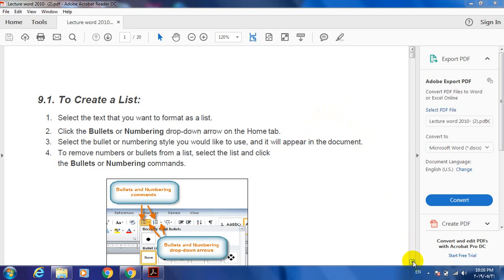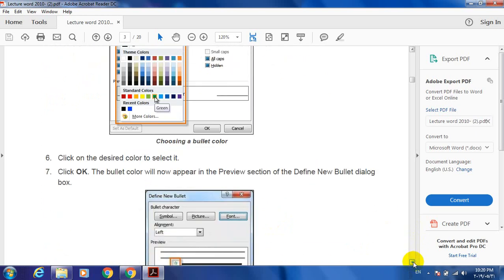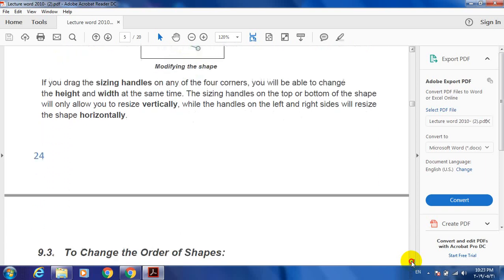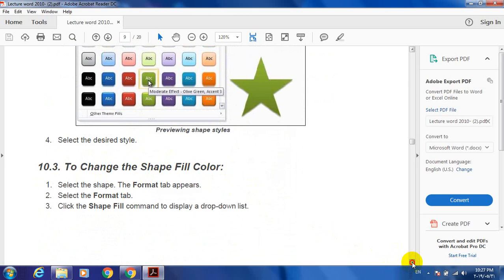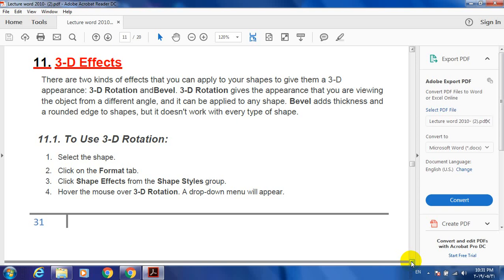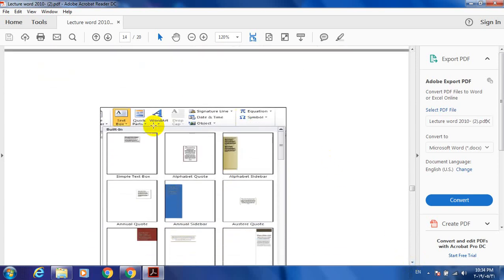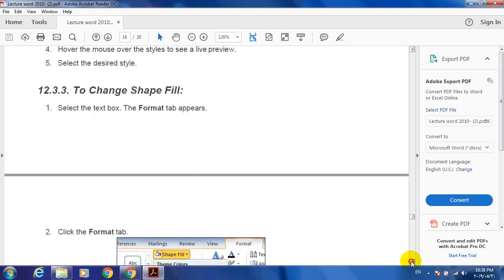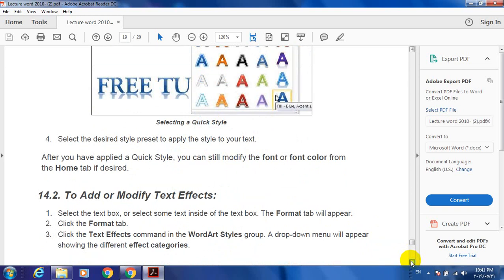word 2010- -2 محاضرة م م حيدر صبيح